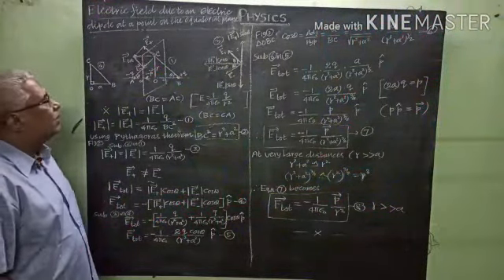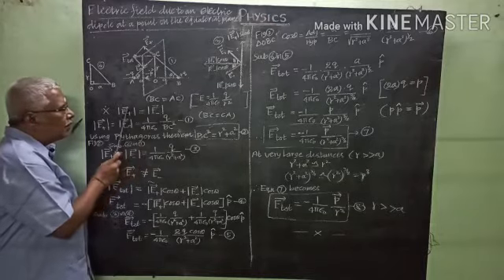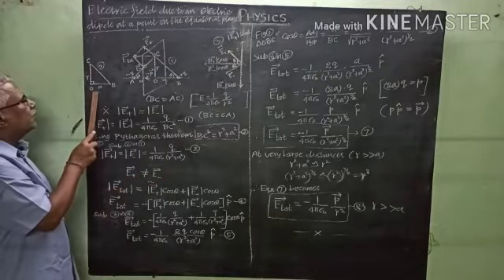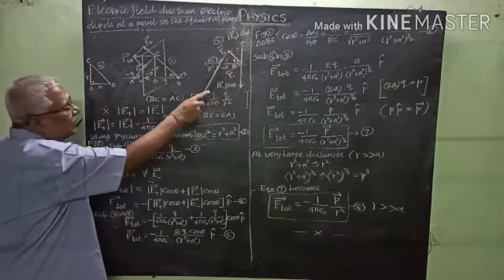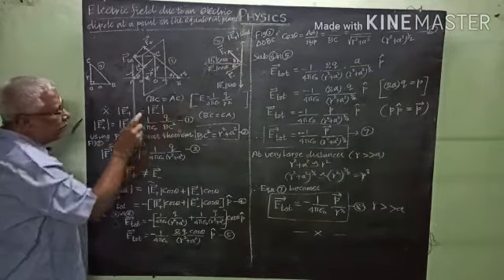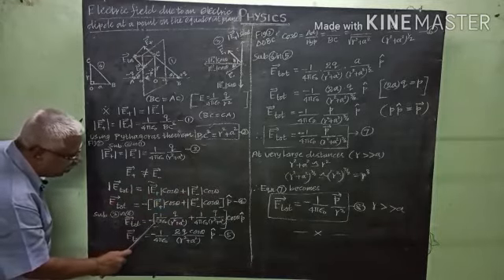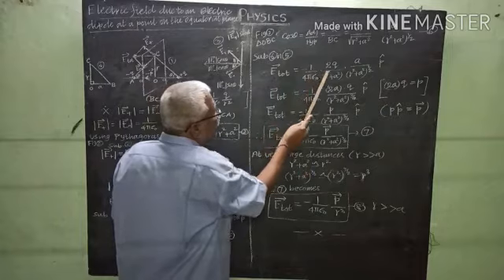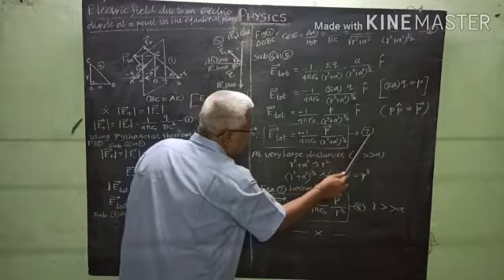Electric field due to a dipole on its equatorial plane. ELECTRO STATICS ( English )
CLASS 12
ENGLISH MEDIUM
Class done by M.ELANGO